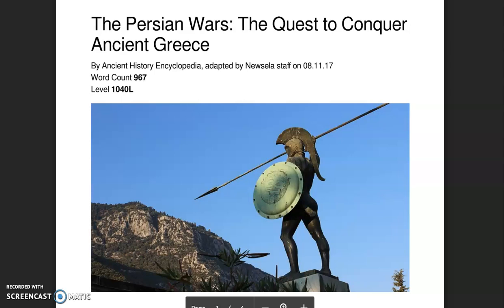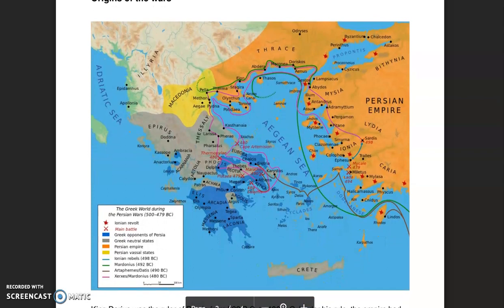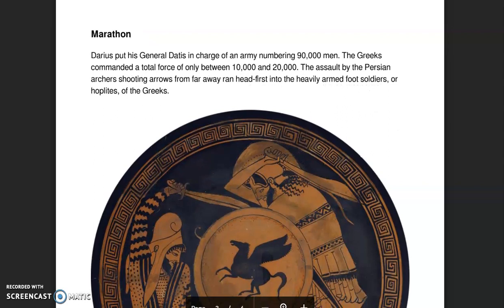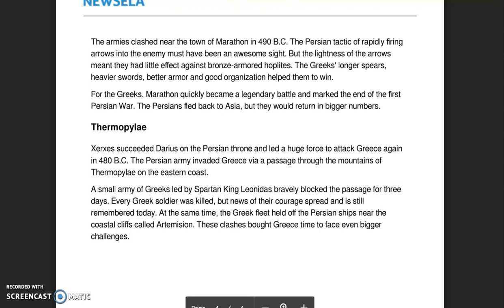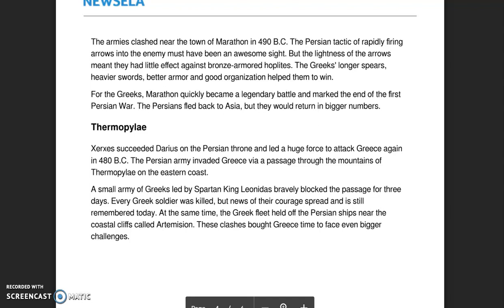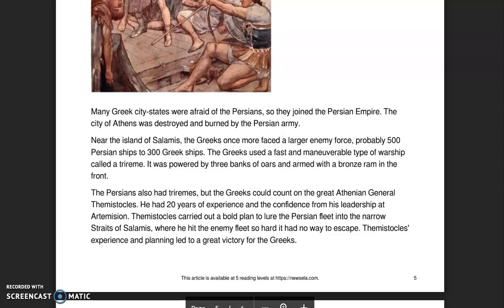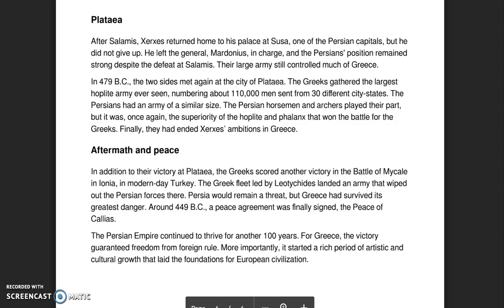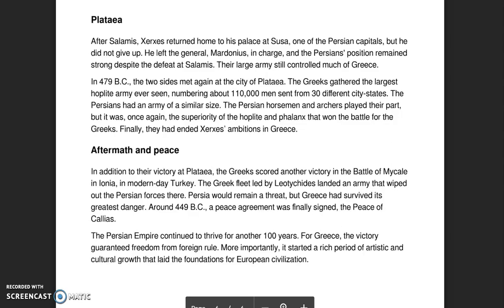Persian Wars Read Aloud